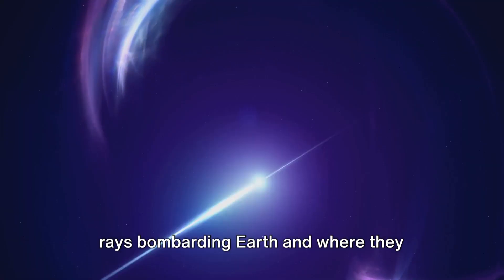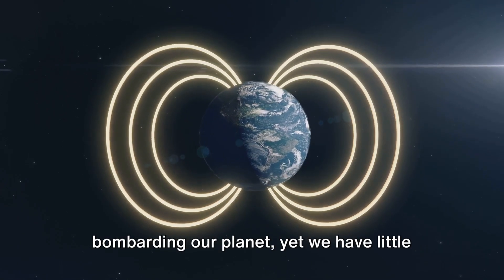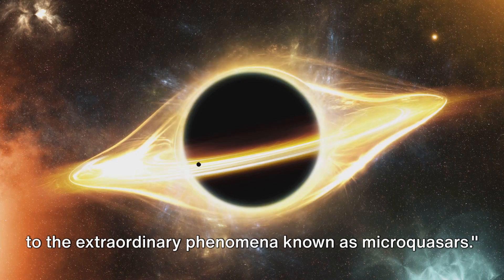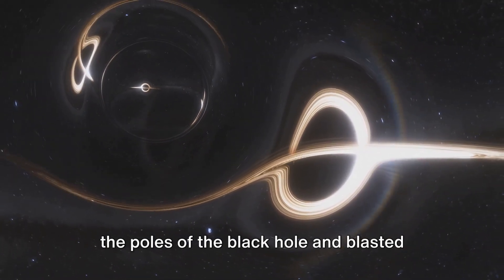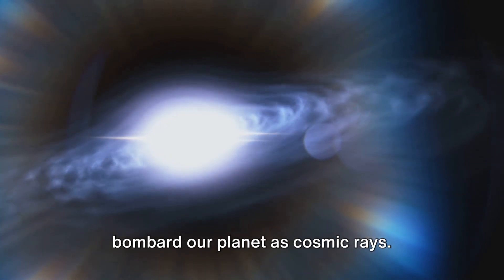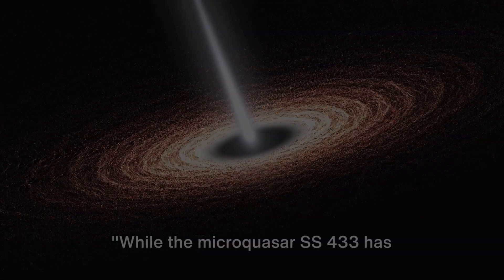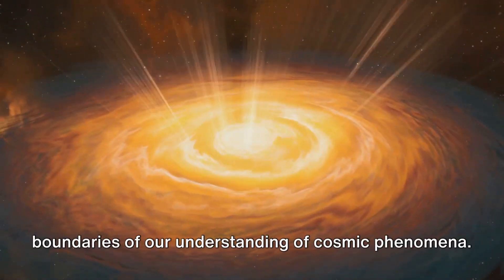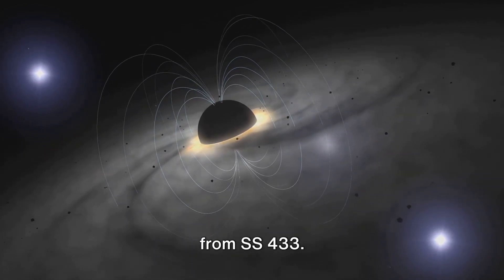Vampire Black Holes: The Microquasar Mystery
Learn about vampire black holes. Blackholes and gravity.